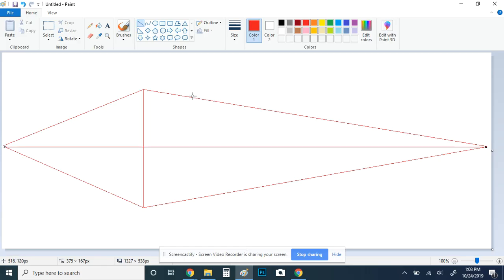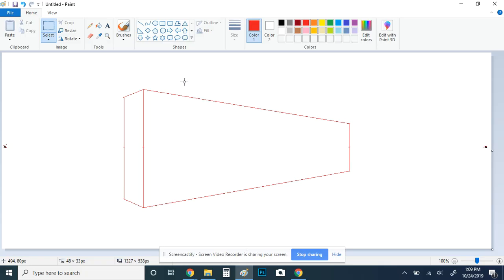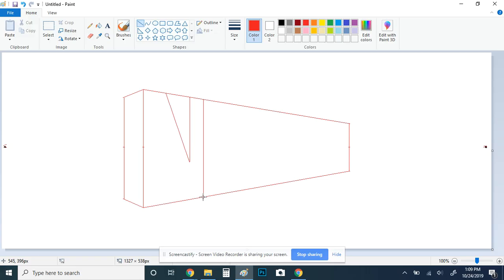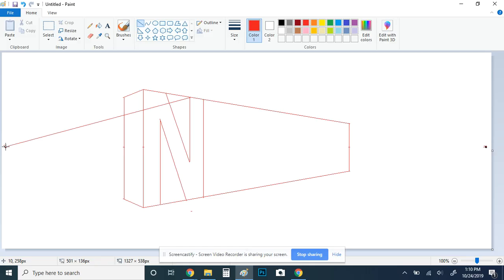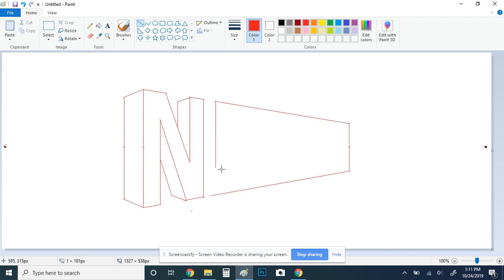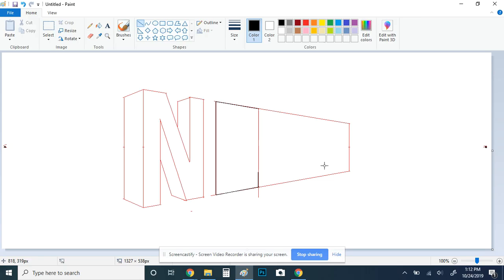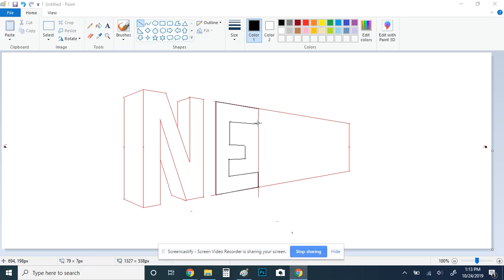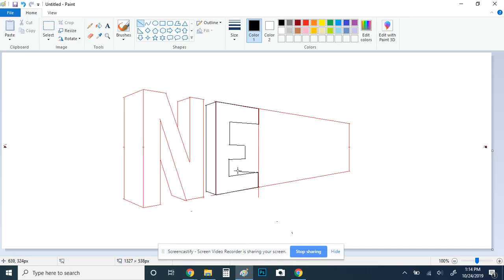Two Point Perspective: How to Draw Words & Letters